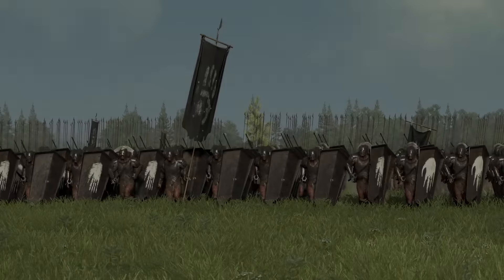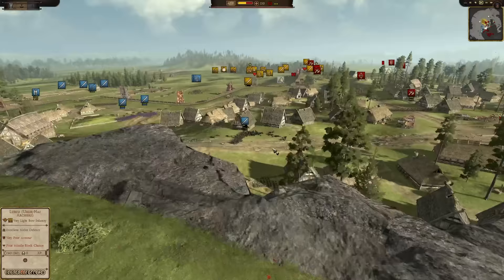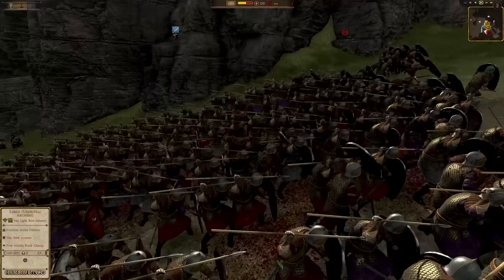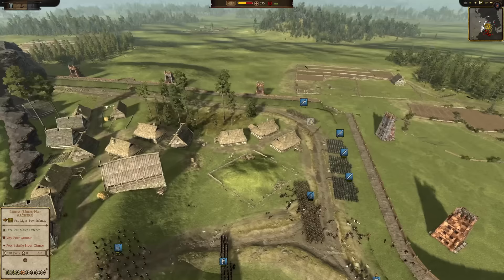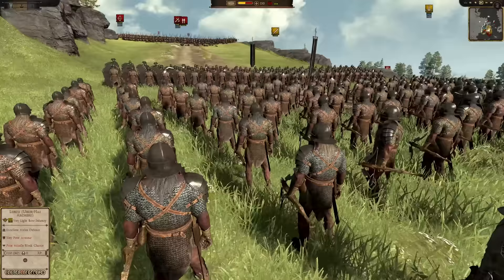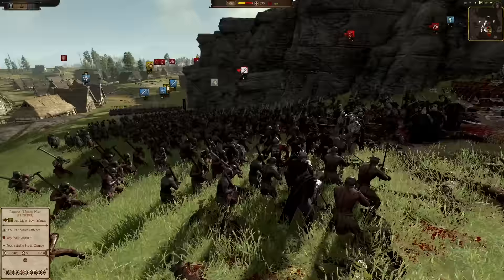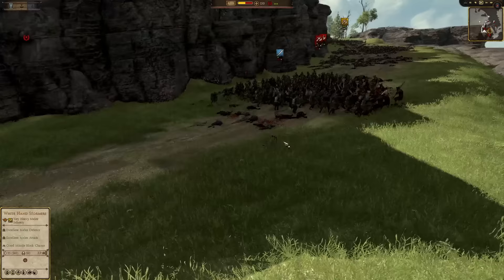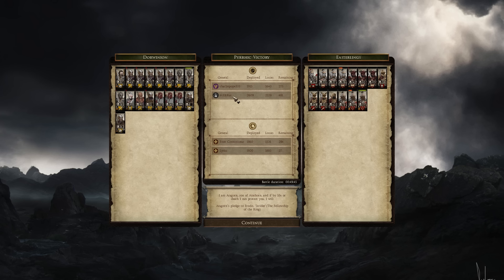ISENGARD Attacks Impenetrable Defense - 2v2 Siege - Lord Of The Rings!